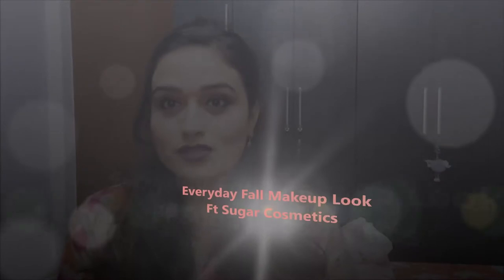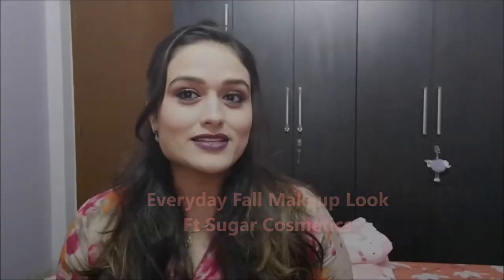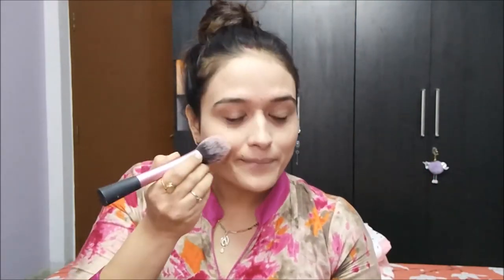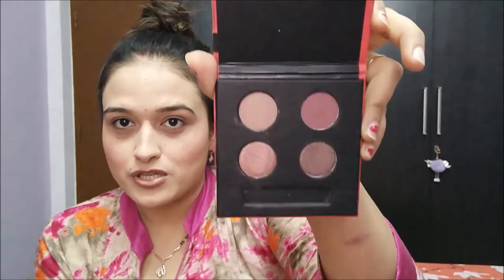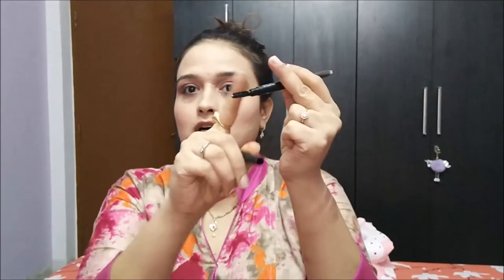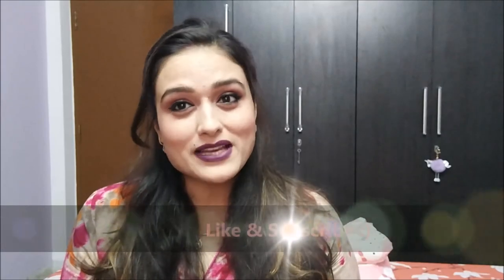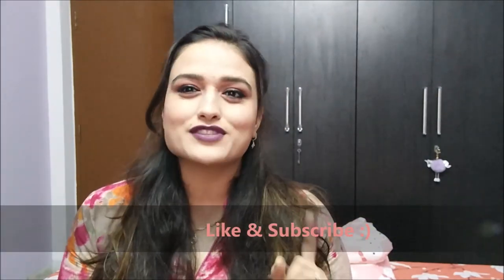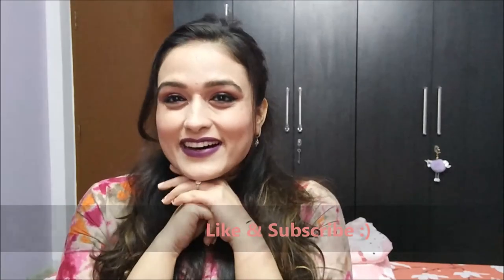Everyday Fall Makeup Look Using Sugar Cosmetics Products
Products Used:
SUGAR Goddess Of Flawless SPF30+ BB Cream 01 Latte(Light).
SUGAR As Nude As It Gets SPF15 Compact 01 Latte(Light).
SUGAR Contour De Force Mini Blush 02 PINK PINNACLE (Deep Rose)
SUGAR Blend The Rules Eyeshadow Quads 02 Believe.
SUGAR Twist And Shout Fadeproof Kajal 01 Black Velvet (Black).
SUGAR Arrested For Overstay Waterproof Eyeliner 01 I'll Be Black (Black).
SUGAR Arch Arrival Brow Definer 02 Taupe Tom(Grey Brown).
SUGAR Matte As Hell Crayon Lipstick 14 Violet Crawley (Smokey Violet).

xoxo.
Anubhuti